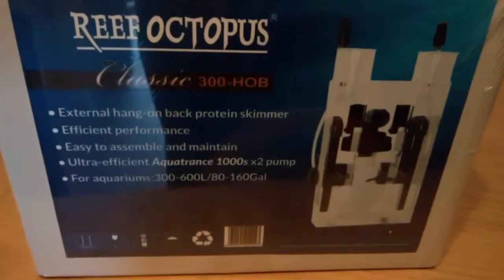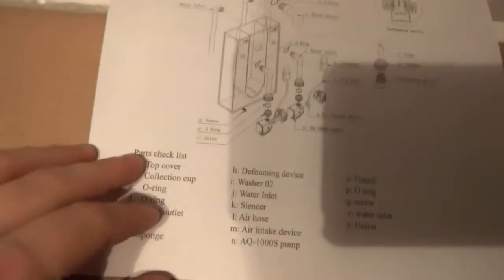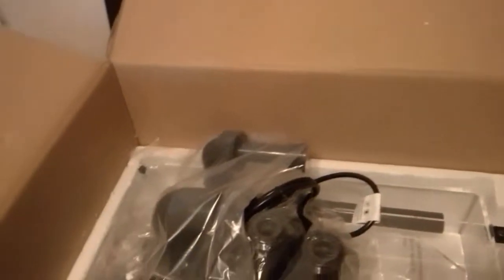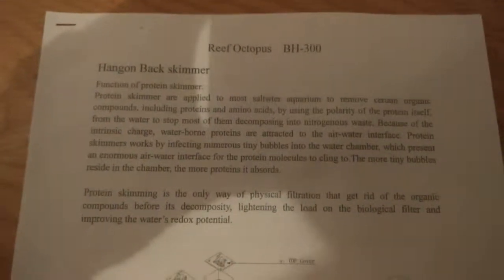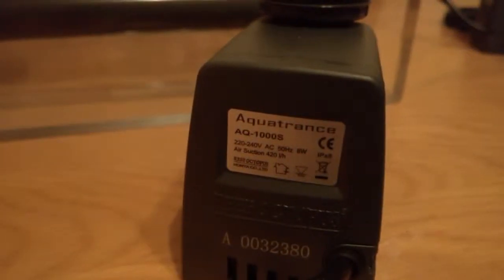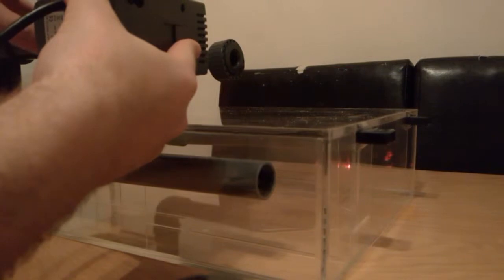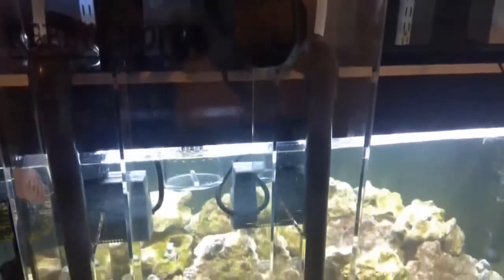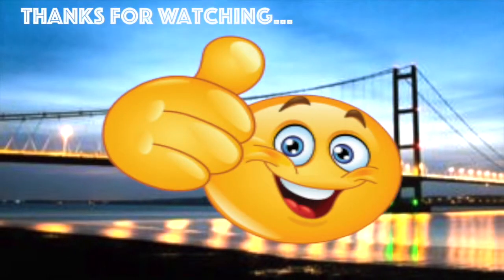Reef Octopus Classic BH-300 Dual Hang On Protein Skimmer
Hi all in todays video, I'll be unboxing and setting up the Reef Octopus Classic BH-300 Dual Hang On Protein Skimmer.

The BH-300 Needle Wheel Protein Skimmer is a very effective twin cup protein skimmer. It will skim aquariums from 300 to 600 litres and hangs on to the side or back of most aquariums. With the needle wheel technology it produces a small, finer bubble so it will remove more protein from the water. With the twin pump and twin chamber with collection cups, it has a lot more contact time so allowing to skim to a maximum.

Reef Octopus Products are functional, effective, aesthetically pleasing, reasonably priced, constructed from quality materials, and professionally manufactured. Where possible increased use of new technology helps us to decrease the amount of energy use by our products. Responding to new advances in reef keeping technologies to direct new innovations in the products we offer, we fulfill the advancing requirements of today (and tomorrows) marine aquarists.

- Hang on the Back with 2 chambers and twin collection cups
- Pump(s) Included : 2 x Aquatrance 1000S Needle Wheel Pumps
- Aquarium Size (Litres) : 300L - 600L

- VYAIR 4 STAGE RO/DI
- NIKON ML-L3 REMOTE